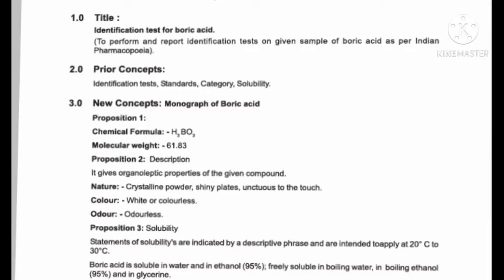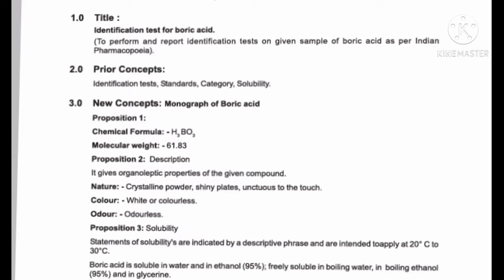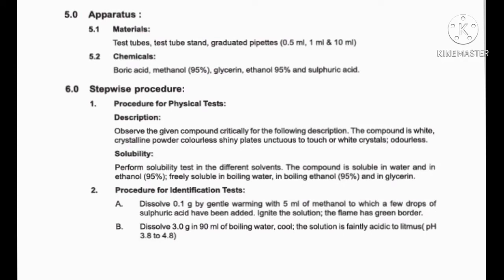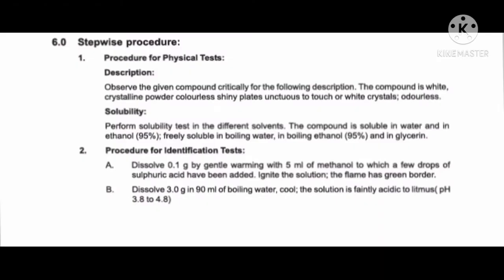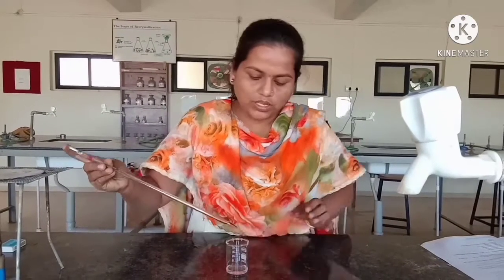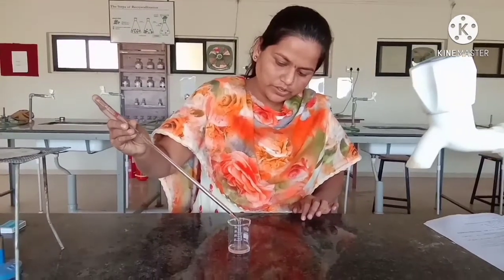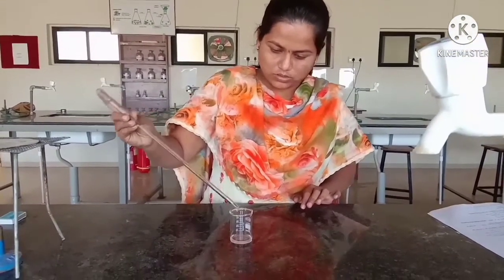Pharmaceutical Chemistry I. Exp. Identification tests for Boric Acid